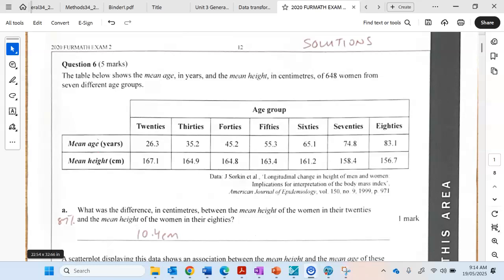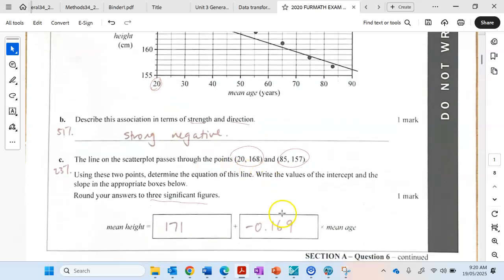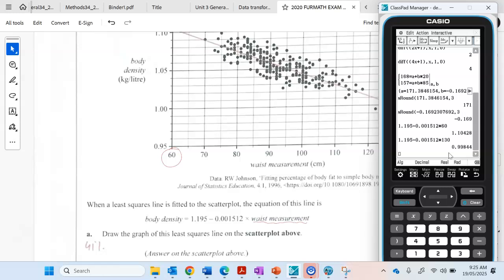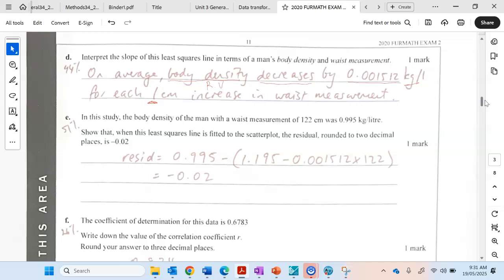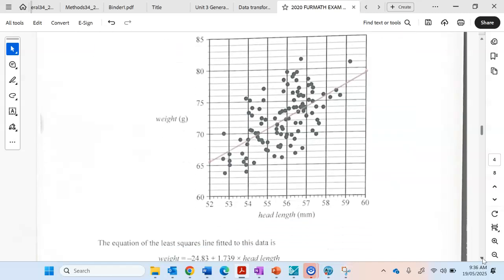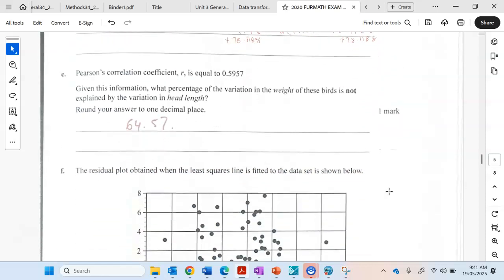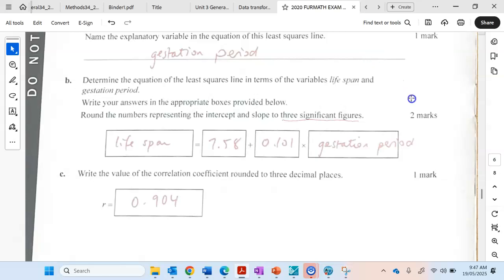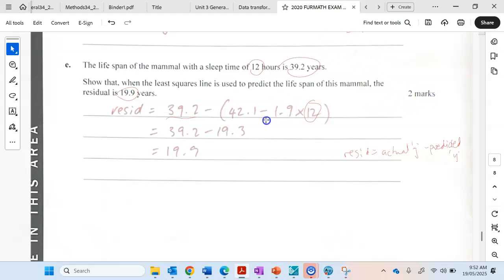12GM_Bivariate data test_linear regression